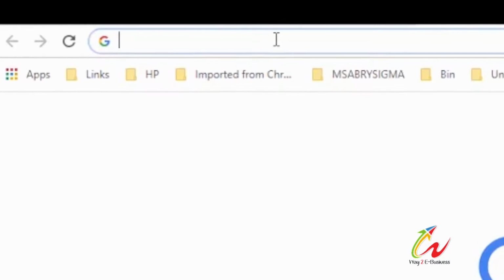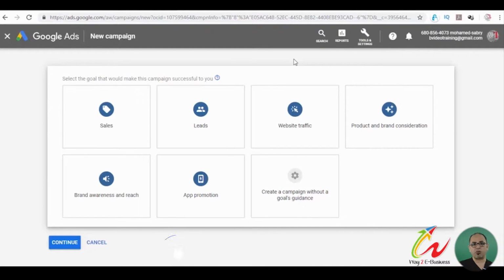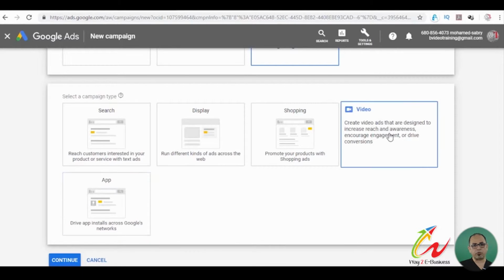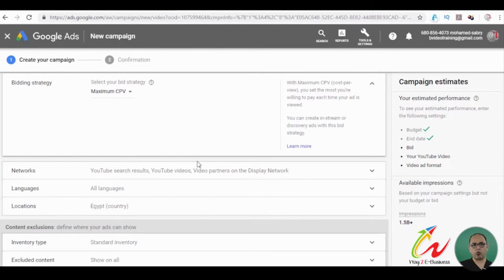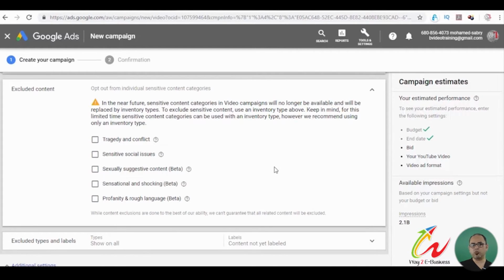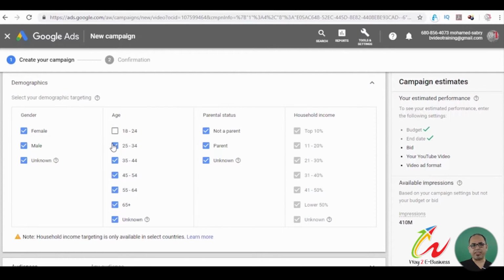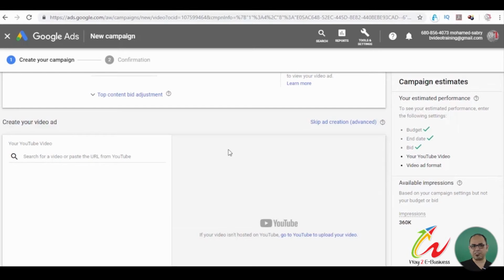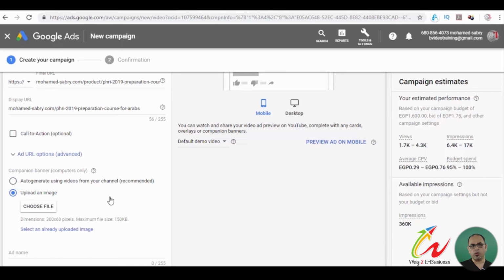YouTube Advertising Tutorial 2019 for Beginners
YouTube Advertising Tutorial 2019 for Beginners. this tutorial teach you how to create and run your ad on YouTube step by step for beginner to expert with the latest strategy in 2019